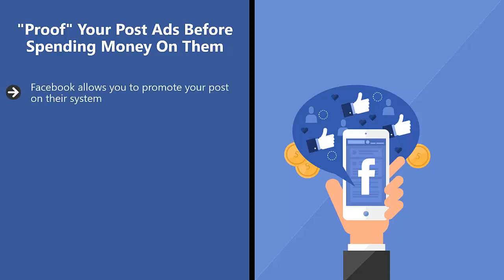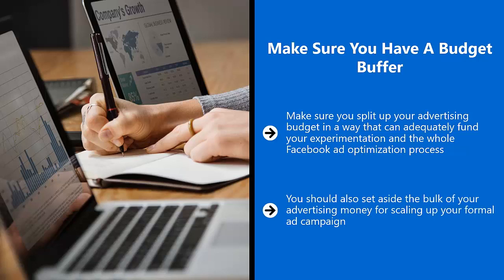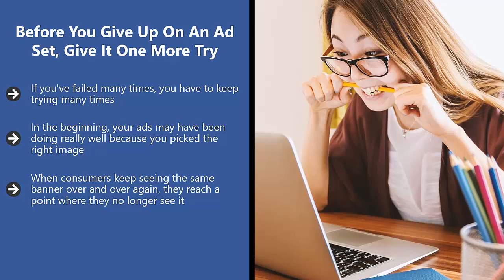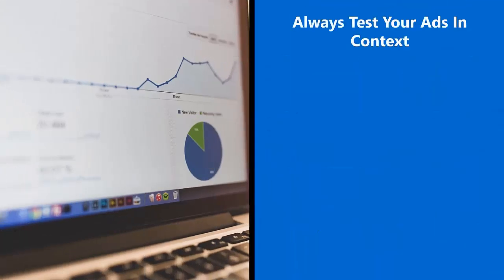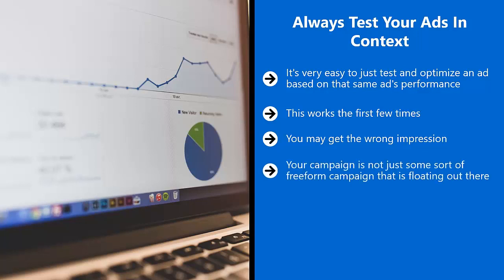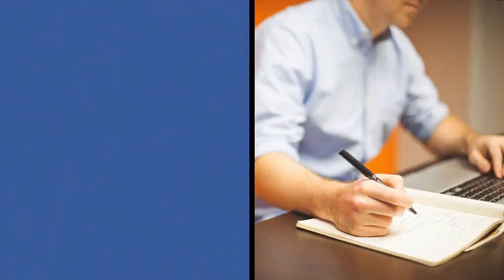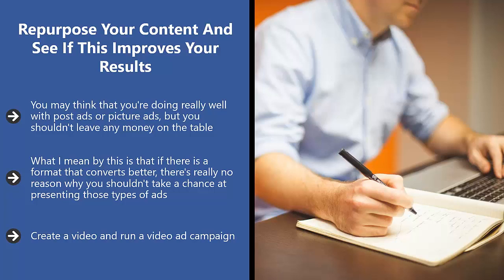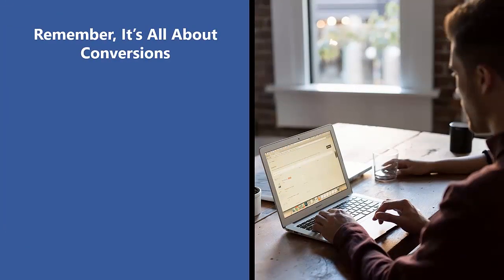Facebook Ads Video 10